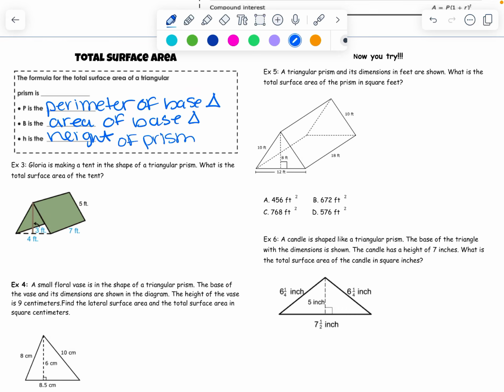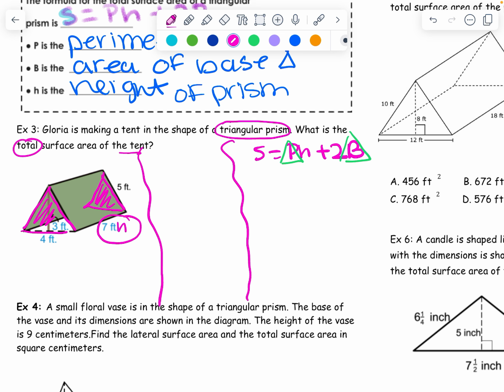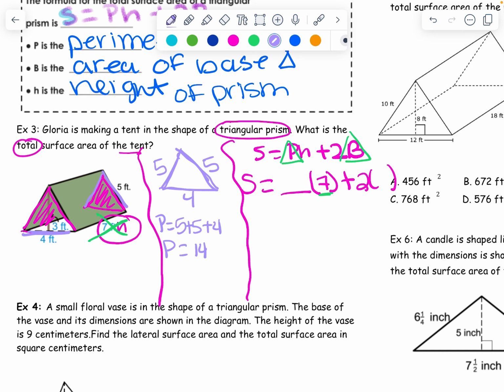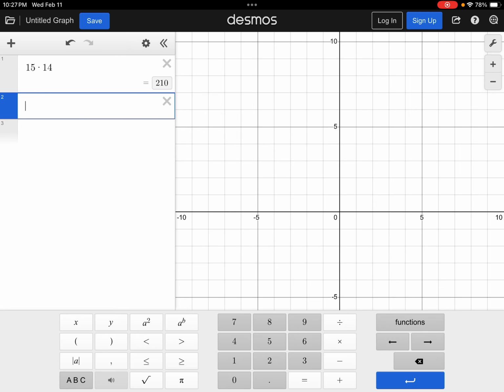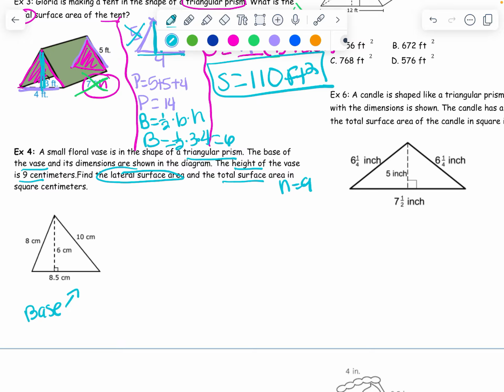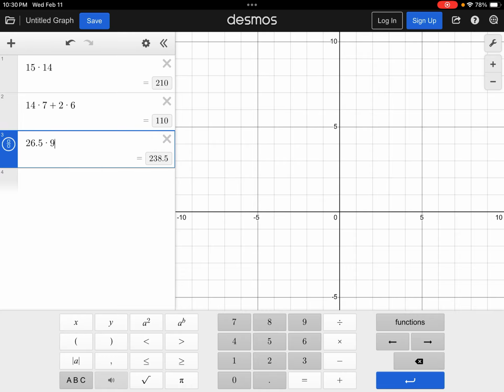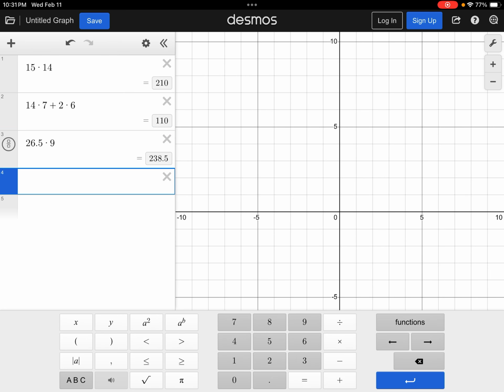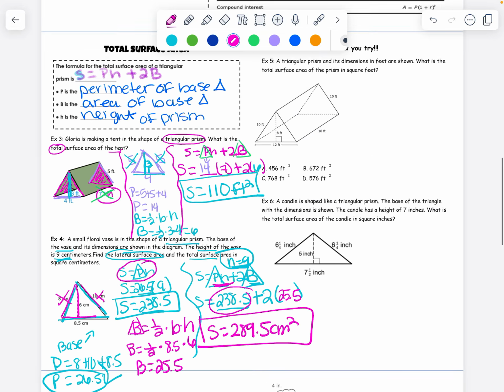SATriangular Prism Part2